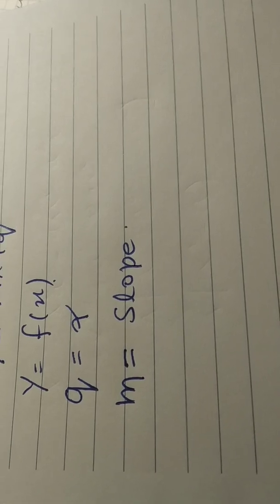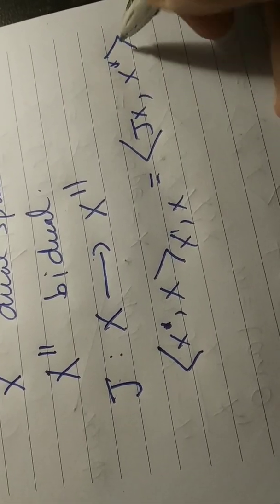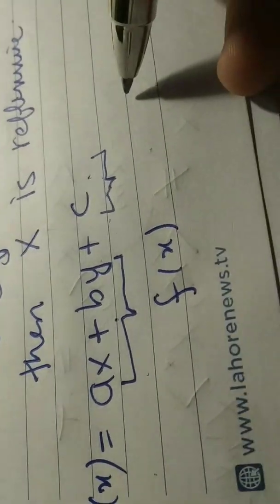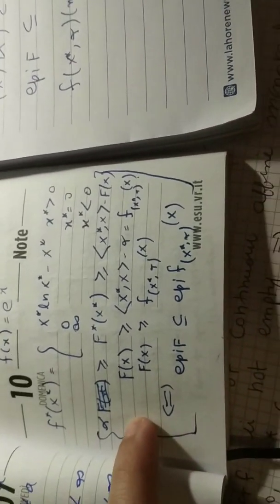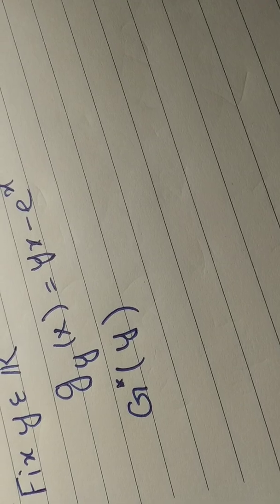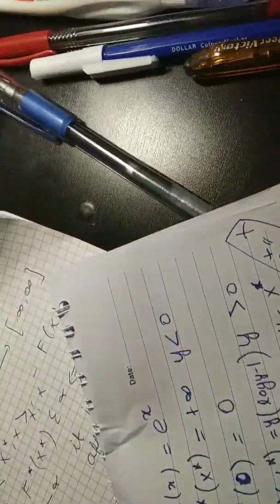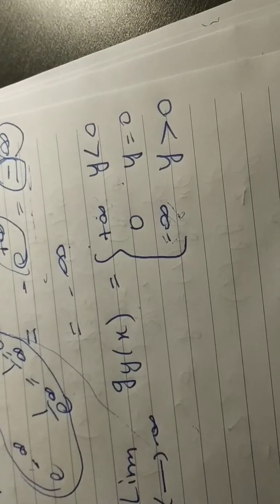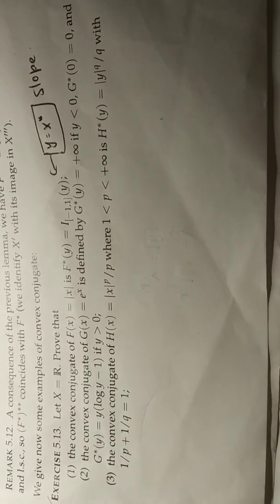Convex optimization lecture 2 ✌️☺️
Convex conjugate ✌️ basic definition and example